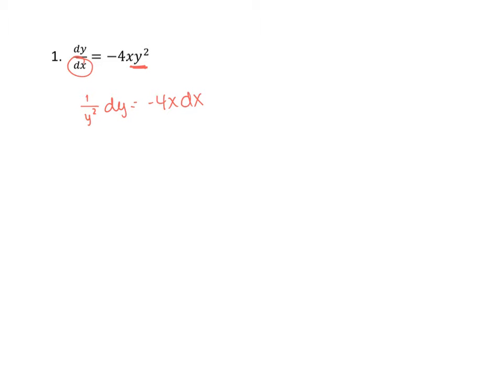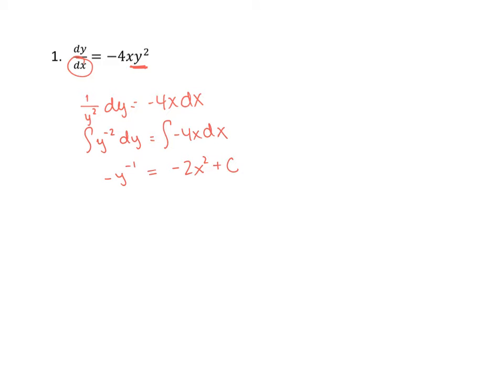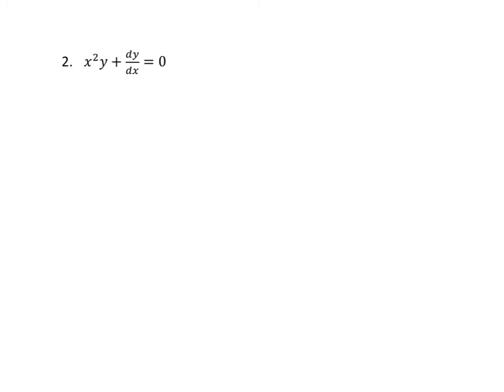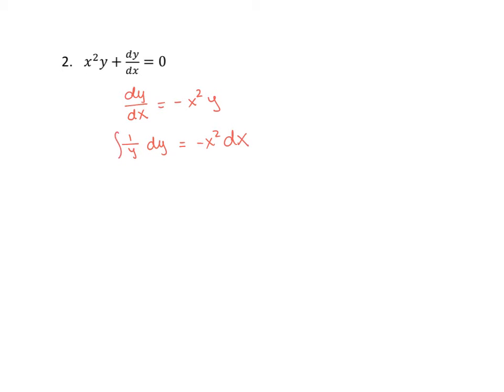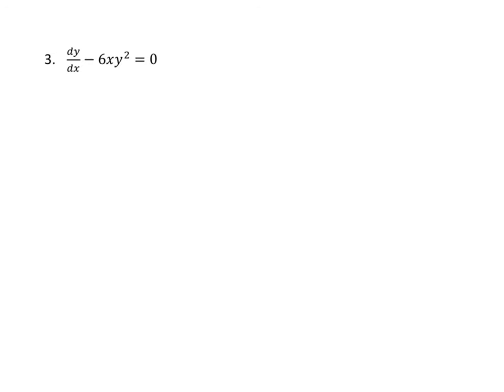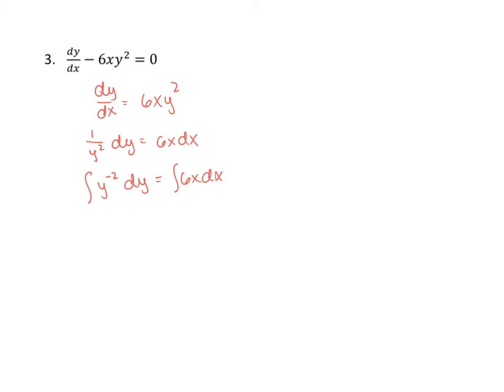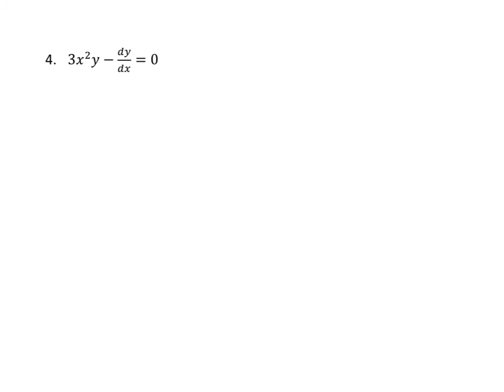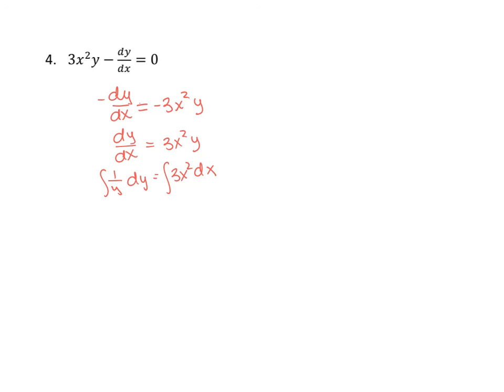AB module 4-2